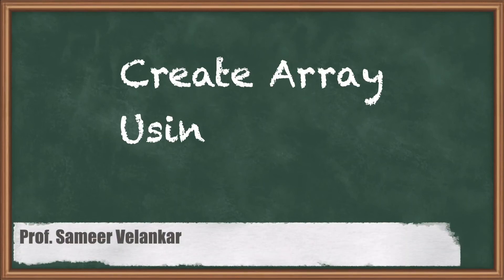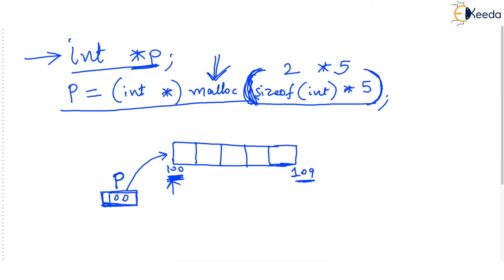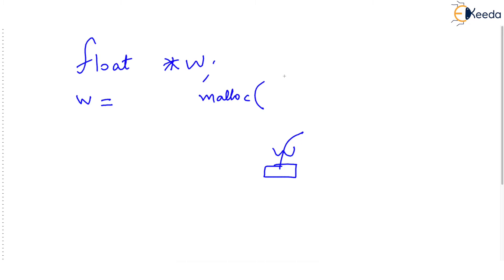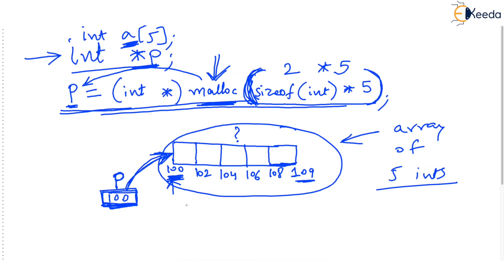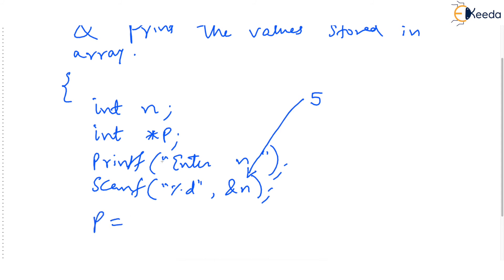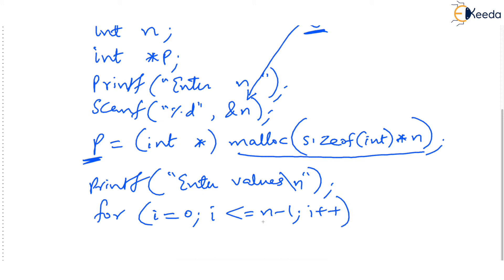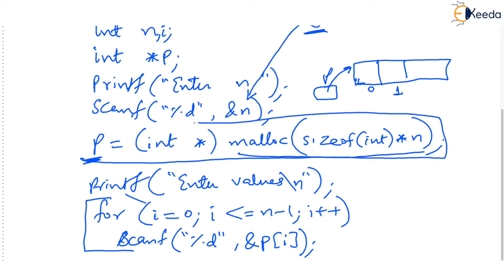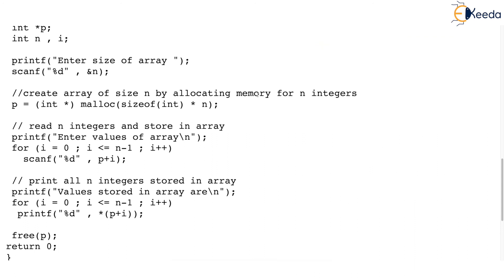Step-by-Step Guide to Array Creation using Malloc | GATE | COMPUTER SCIENCE ENGINEERING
Welcome to our comprehensive tutorial on Array Creation using Malloc in C Programming. This video is a part of our GATE Computer Science Engineering series, designed to help you ace your GATE exams.

In this video, we will:
- Introduce the concept of dynamic memory allocation in C.
- Dive deep into the 'malloc' function and its usage.
- Demonstrate how to create arrays using 'malloc'.
- Discuss common mistakes and best practices when using 'malloc'.
- Solve problems related to array creation with 'malloc' that are often asked in GATE exams.

This tutorial is perfect for students preparing for their GATE exams, as well as anyone looking to strengthen their understanding of C programming and data structures. Whether you're a beginner or an experienced programmer, we believe this video will provide valuable insights.

We appreciate your feedback and are always ready to help. Happy learning!